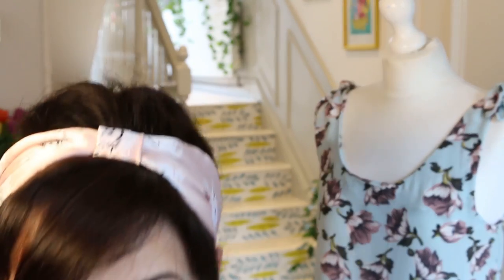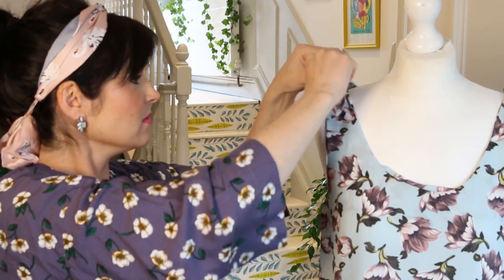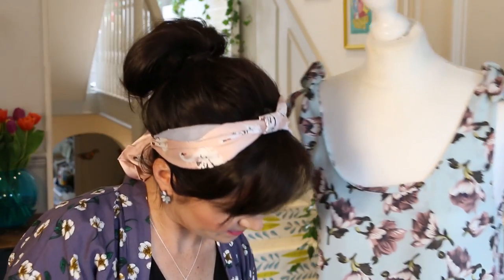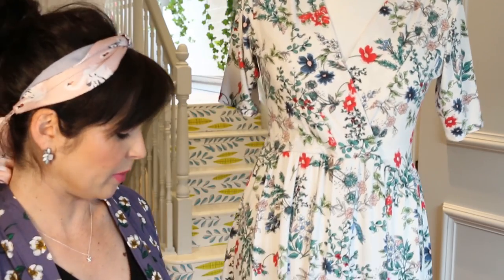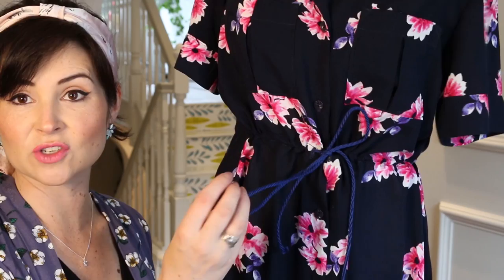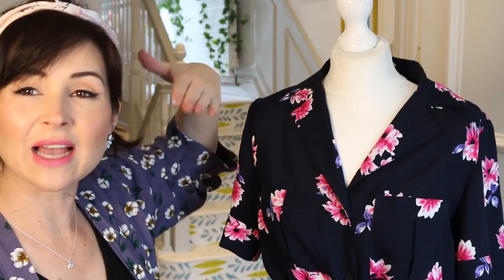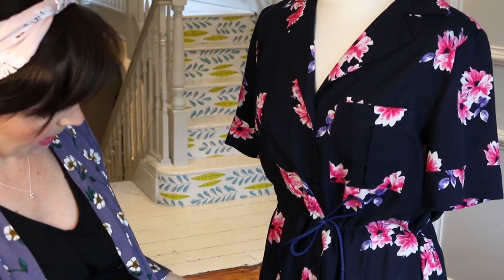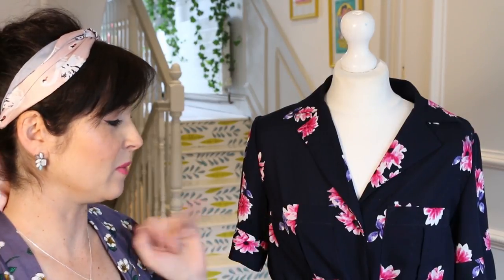April 2017: What Have I Been Sewing? | Vlog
Really happy with my makes for April! A big thank you to Lisa for helping out with the sewing when my back has been too sore.

I'm wearing a Kimono Jacket in our Buttercup Flutter fabric.